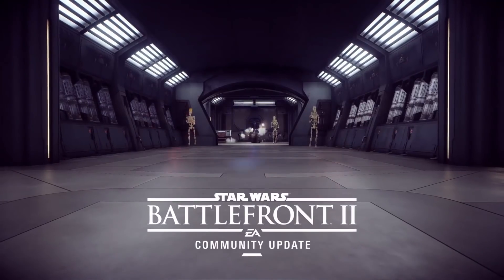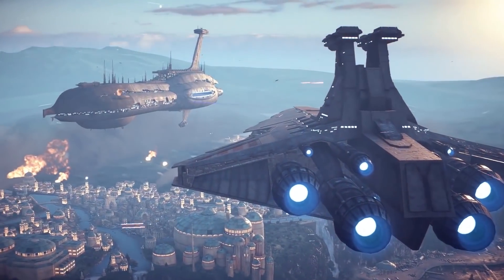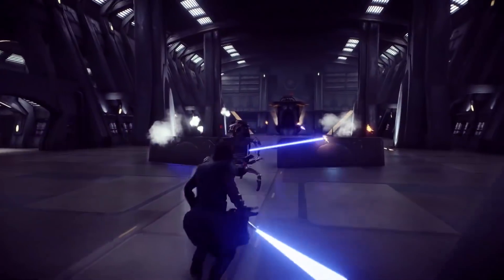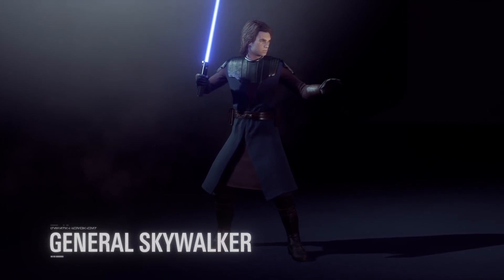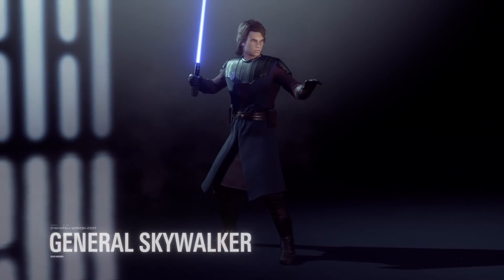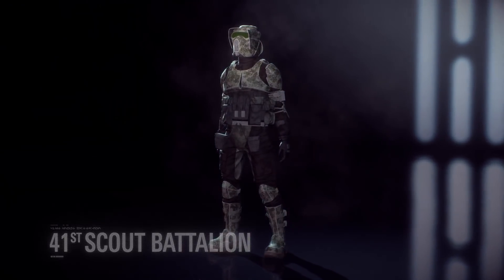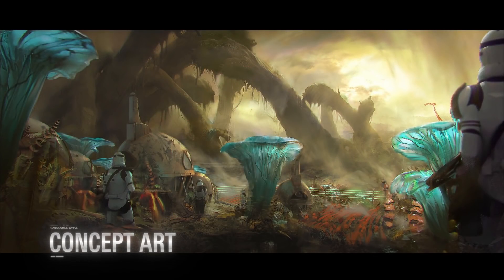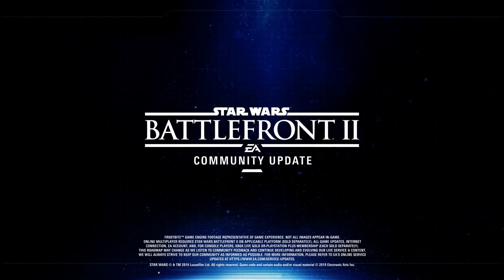PS4 - Star Wars Battlefront II "Community Update" Trailer (2019)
We keep you in the know!  Find the hottest new trailers and your new destination on this amazing channel you'll LOVE!